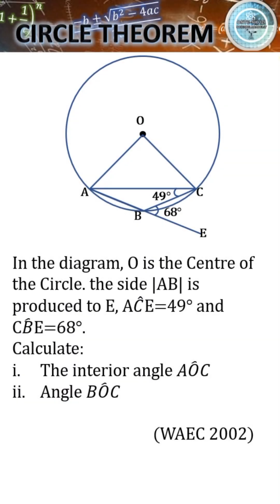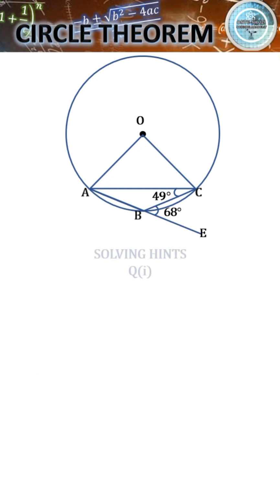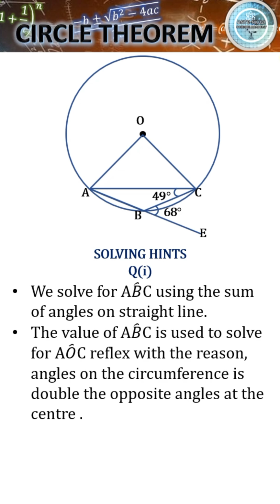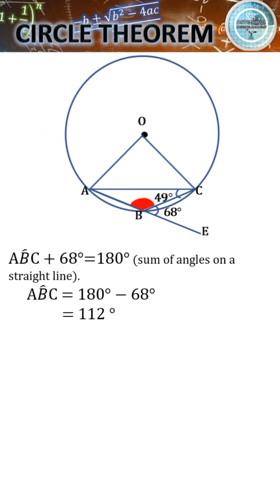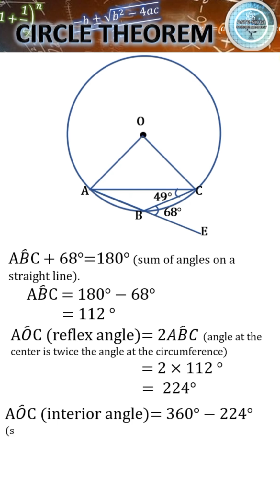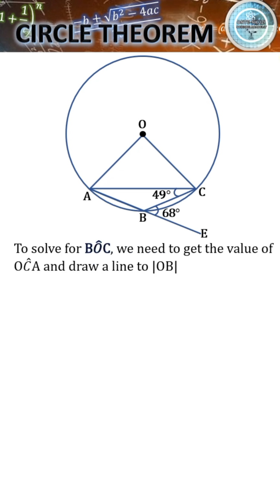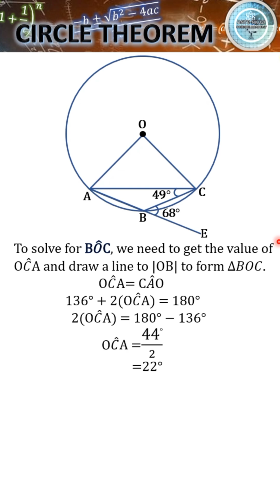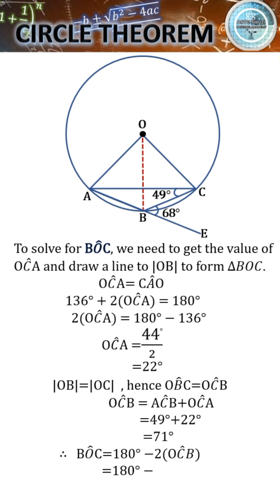How to Solve Circle Geometry Question (PT02)(Circle Theorems)education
HOW TO SOLVE PROBLEMS THAT INVOLVES CIRCLE THEOREMS IN MATHEMATICS.
Detailed Solution to a Circle Geometry Question with descriptive animations for better understanding for Students and Teachers.

Please ensure you view the videos on wide view display by clicking [ ] on your screen.